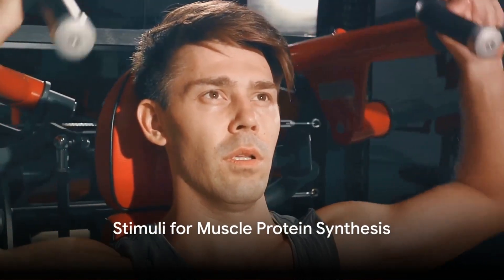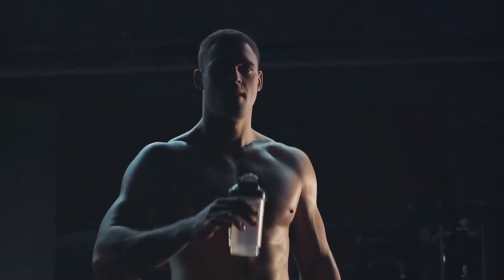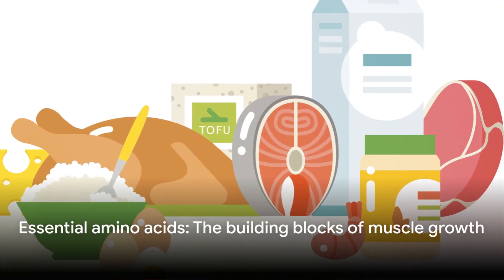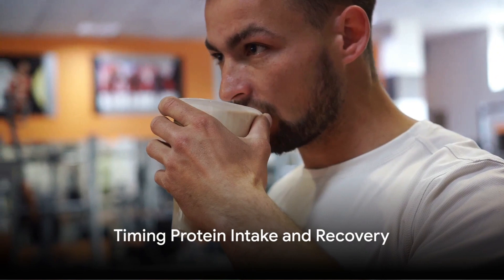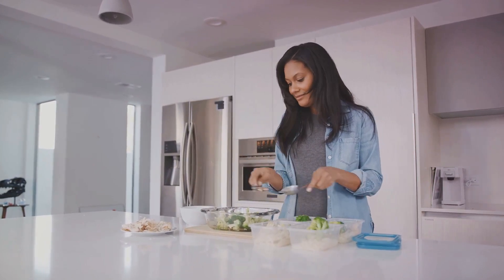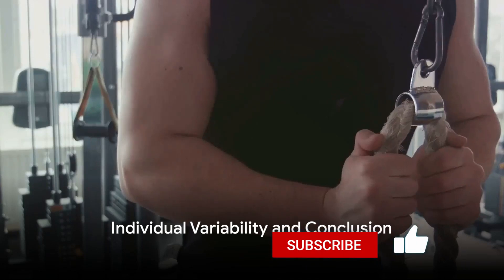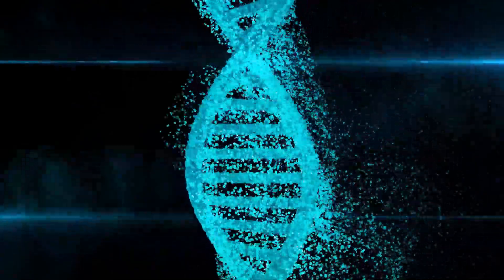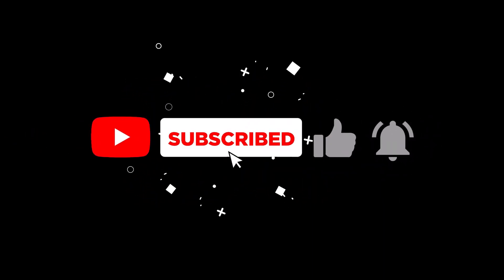Decoding Muscle Protein Synthesis: The Key to Effective Muscle Building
Introduction:
Muscle building is a pursuit that has captivated fitness enthusiasts, athletes, and bodybuilders for decades. While the path to achieving a sculpted physique involves various factors such as diet, training, and genetics, one fundamental process stands out as the cornerstone of effective muscle building: Muscle Protein Synthesis (MPS). Understanding the intricacies of MPS is crucial for anyone aiming to optimize their muscle-building endeavors.

What is Muscle Protein Synthesis?
Muscle Protein Synthesis is the biological process by which the body builds new proteins to repair and regenerate muscle tissue. In the context of muscle building, MPS plays a pivotal role in hypertrophy—the increase in muscle size and strength. This process involves the translation of genetic information (encoded in DNA) into functional proteins that make up the structural components of muscle fibers.

The Anabolic Window:
One key aspect of Muscle Protein Synthesis is the concept of the "anabolic window." This refers to the period after resistance training when MPS is heightened, presenting an opportune time to maximize muscle growth. Consuming a balanced meal or protein-rich snack within this window can enhance the availability of amino acids—the building blocks of proteins—and support the synthesis of new muscle tissue.

Protein Timing and Composition:
The type and timing of protein consumption play a crucial role in optimizing Muscle Protein Synthesis. Proteins are composed of amino acids, and essential amino acids, in particular, are vital for stimulating MPS. Complete protein sources, such as those found in animal products like meat, eggs, and dairy, provide all essential amino acids.

Research suggests that consuming a protein-rich meal or supplement shortly after a workout can elevate MPS. Whey protein, in particular, is known for its rapid digestion and high leucine content, an essential amino acid that strongly stimulates MPS.

Resistance Training and MPS:
Resistance training is a potent stimulator of Muscle Protein Synthesis. Engaging in regular, progressive resistance exercise creates a demand for muscle repair and growth. The mechanical tension and cellular damage induced by resistance training trigger signaling pathways that activate MPS, prompting the body to adapt to the imposed stress by building new muscle tissue.

Factors Influencing MPS:
Several factors can influence the rate of Muscle Protein Synthesis, including age, gender, training experience, and overall nutritional status. Adequate calorie intake, especially in the form of proteins, is crucial for supporting MPS. Additionally, optimizing sleep and managing stress contribute to a conducive environment for muscle growth.

Conclusion:
Decoding Muscle Protein Synthesis is paramount for individuals committed to effective muscle building. Recognizing the significance of protein intake, timing, and the role of resistance training provides a strategic approach to maximizing MPS. By integrating this knowledge into one's fitness regimen, enthusiasts can unlock the potential for significant gains in muscle size, strength, and overall athletic performance.

🔖Chapters:

00:00:00 Introduction to Muscle Protein Synthesis
00:00:31 Stimuli for Muscle Protein Synthesis
00:01:32 The Role of Amino Acids
00:02:27 Timing Protein Intake and Recovery
00:03:57 Individual Variability and Conclusion